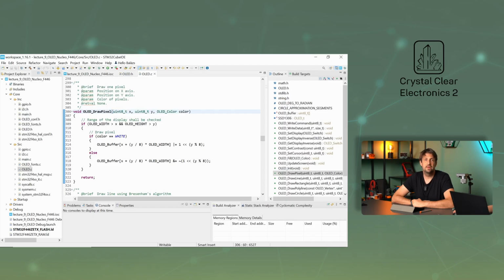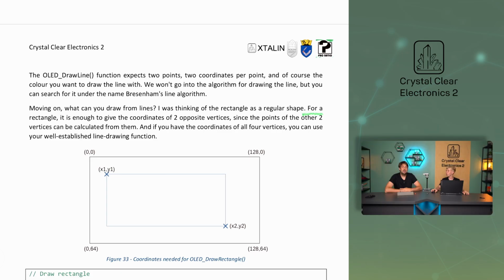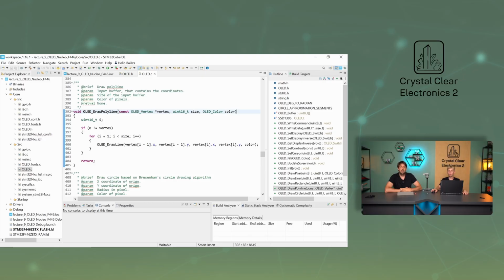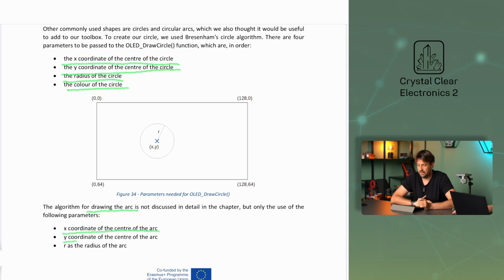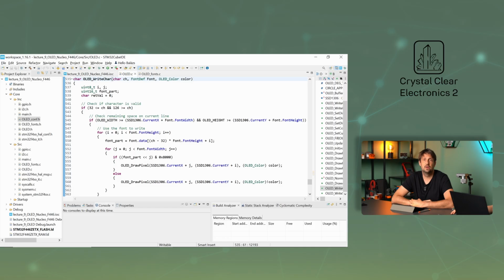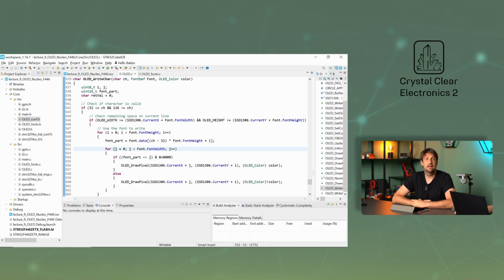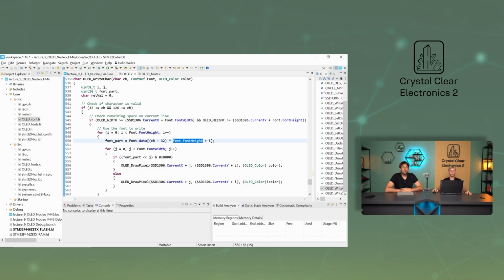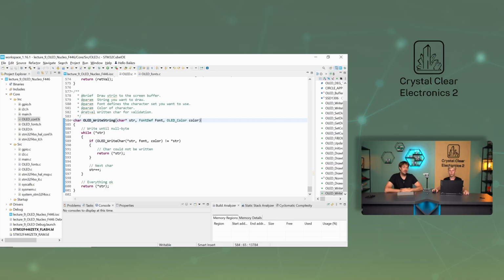09/03 - Human-Machine Interface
00:00 - Intro
00:24 - Initialization
01:08 - Drawing shapes
04:37 - Drawing characters and text